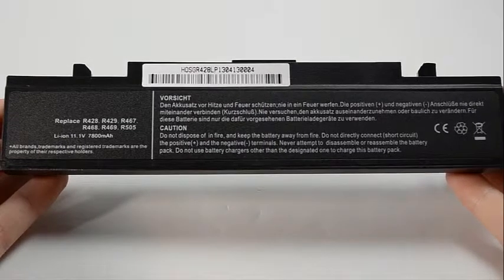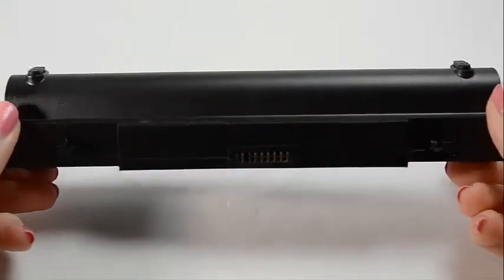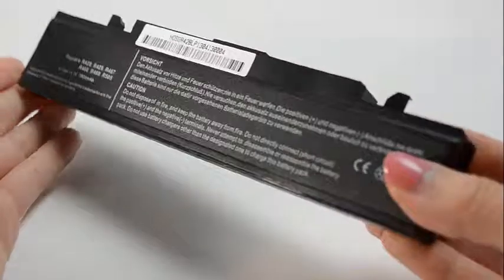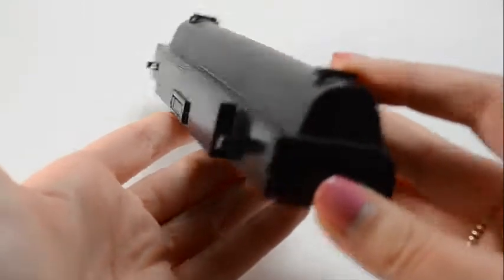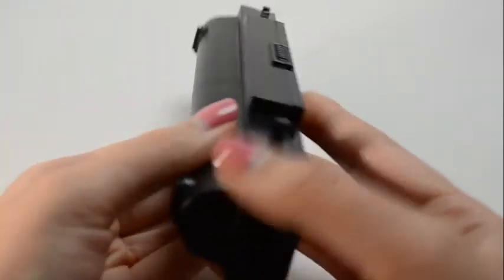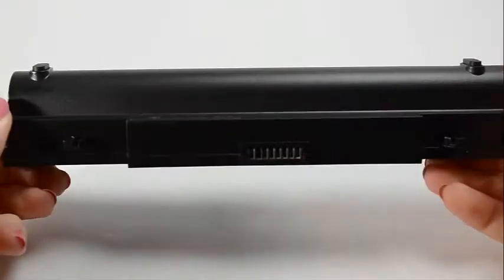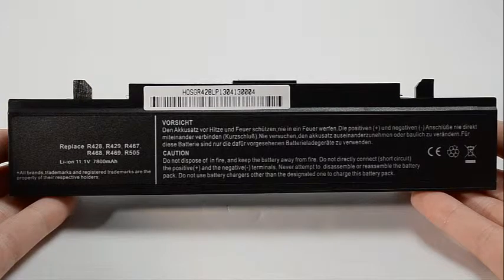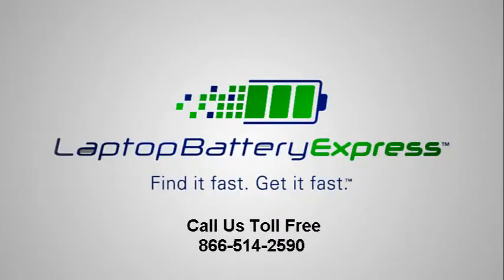Samsung R420 R430 R470 R468 R480 RC510 RC512 R519 R520 R530 R540 R580 R730 RF410 Battery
Fits these battery part numbers:
AA-PB9NC5B
AA-PB9NC6B
AA-PB9NC6W
AA-PB9NC6W/E
AA-PB9NC6W/US
AA-PB9NS6B
AA-PB9NS6W
AA-PL9NC2B
AA-PL9NC6B
AA-PL9NC6W
B-5090
BA43-00198A
BA43-00199A
BA43-00207A
BA43-00208A